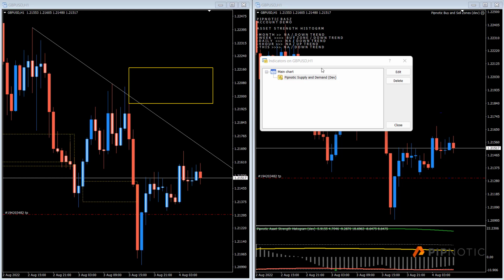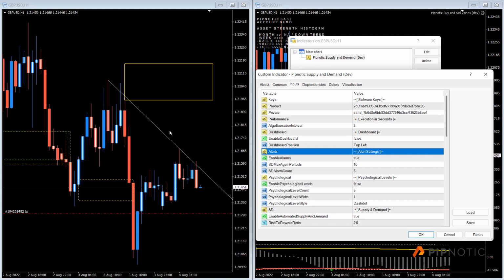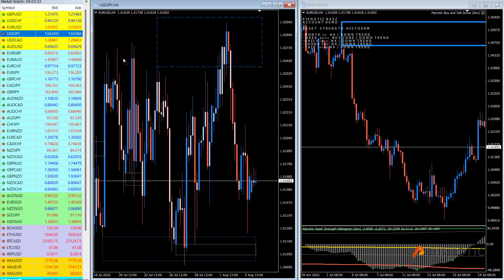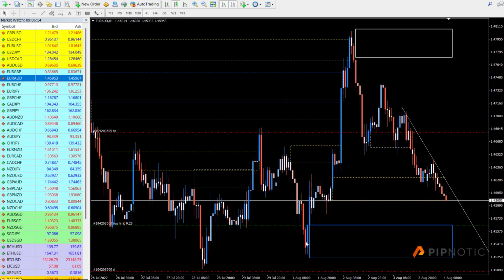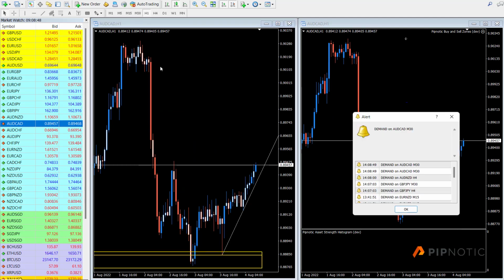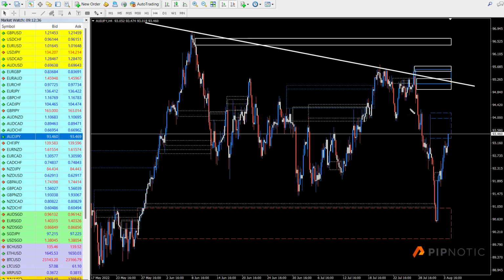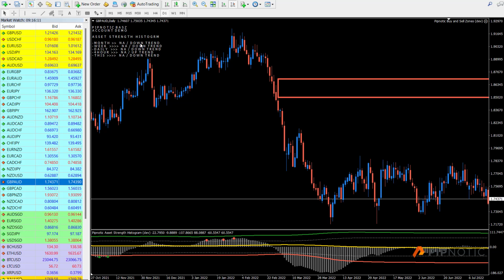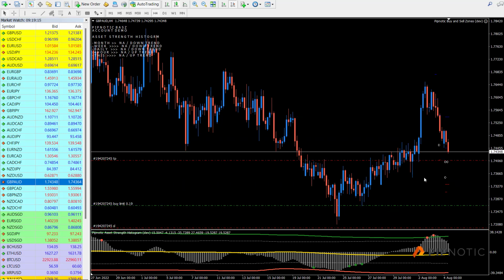Pipnotic SD software and other stuff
Hey folks,

In this video, I will go over two updates to the supply and demand software, one of which has already been issued, and the other I am currently testing. We will also run over some use-cases as well as spend a moment on the charts.

As always, if you have any questions or comments, please drop them in the comments below or in Discord.